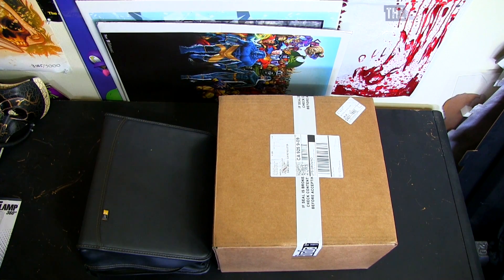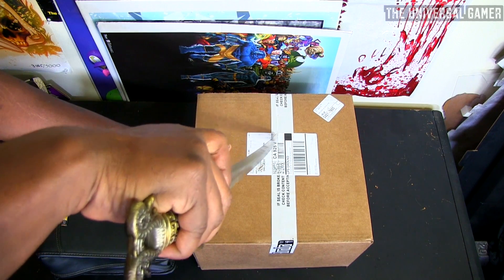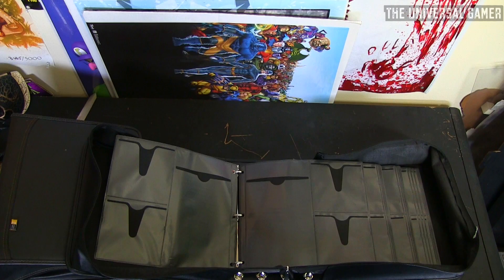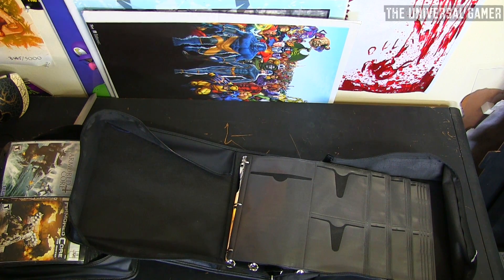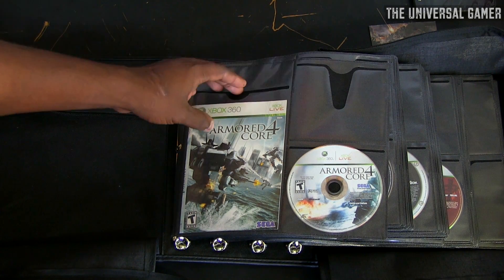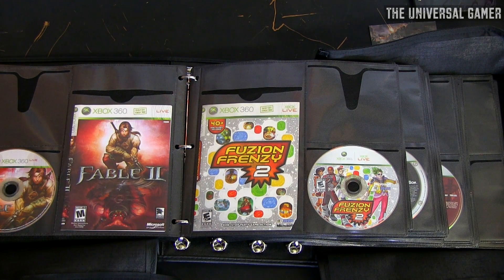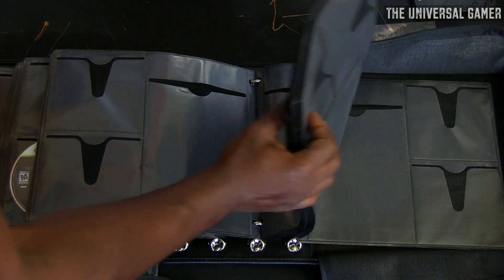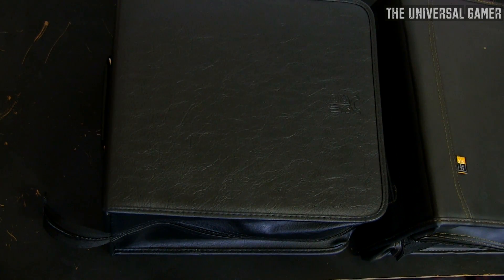Artisan Game/Movie Case Unboxing